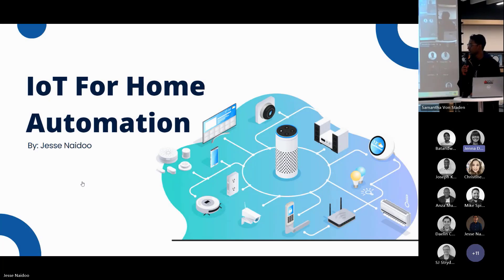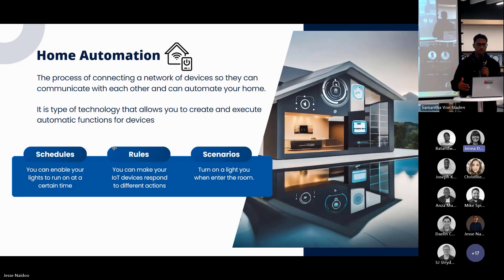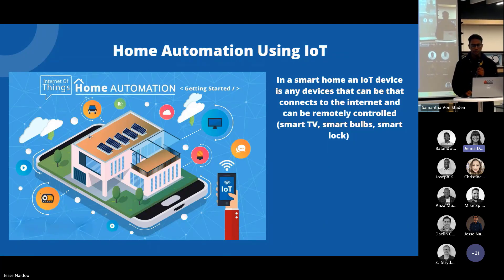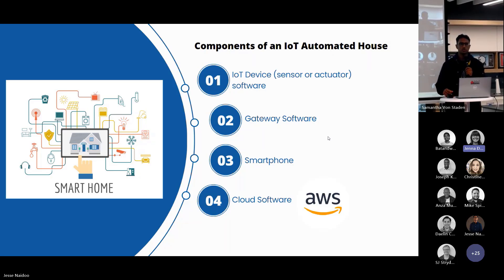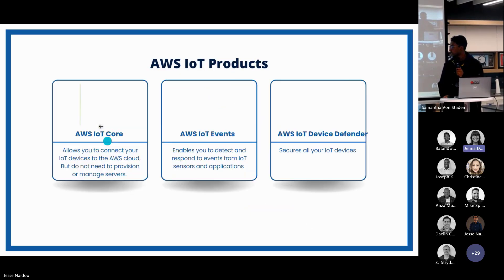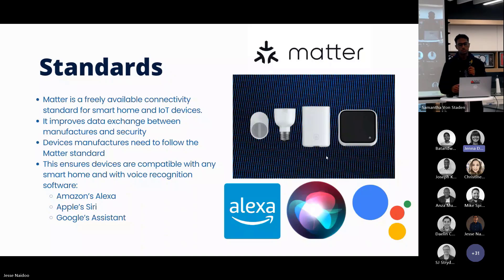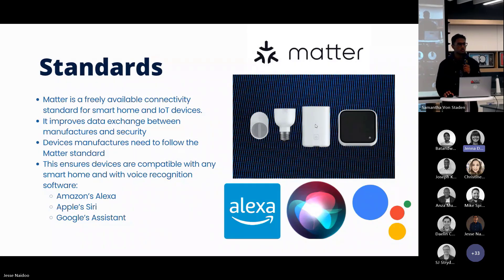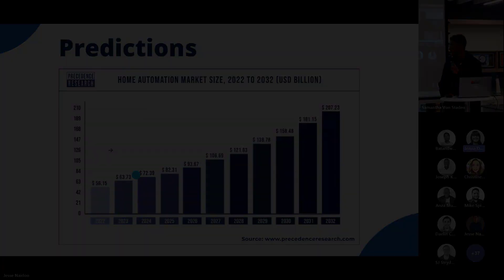IoT For Home Automation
The Internet of Things for home automation is building the future of our houses, bringing our quality of life to the next level. IoT makes our homes "smart'', letting homeowners manage lighting, air conditioning, security systems, and home appliances with just one touch.